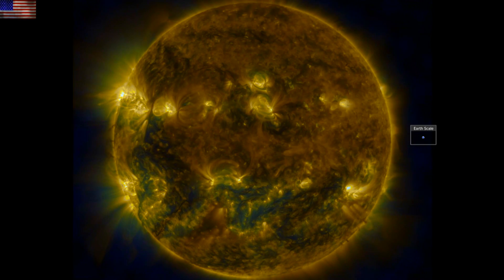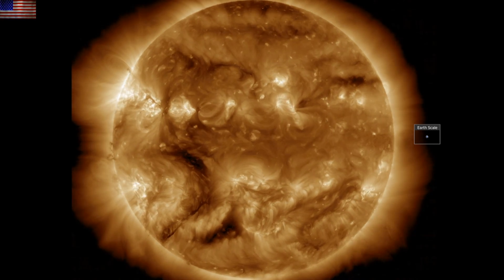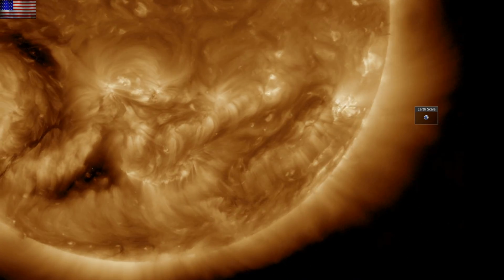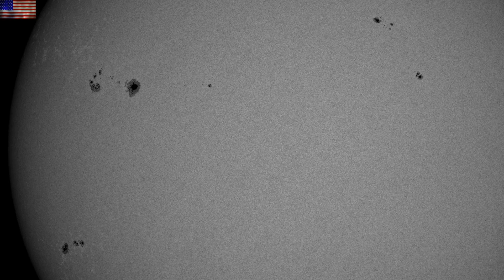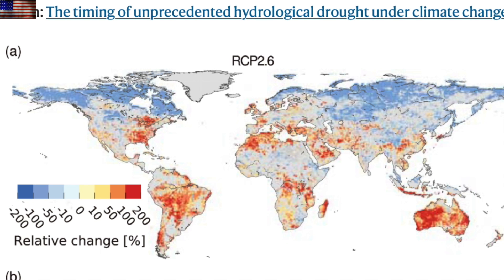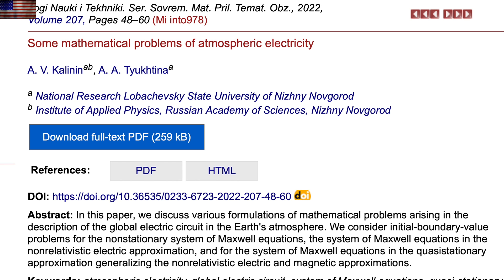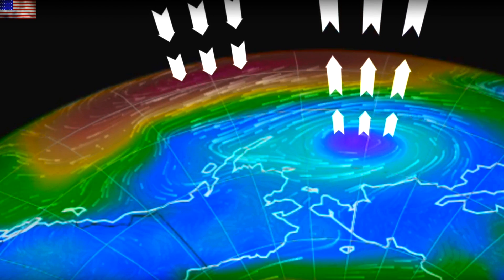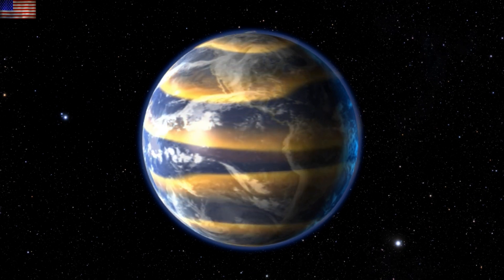Geomagnetic Storms, Electric Solar Forcing, Drought-Look | S0 News Jul.8.2022